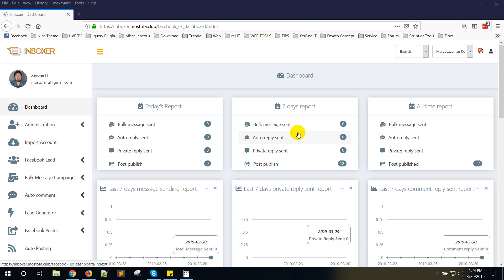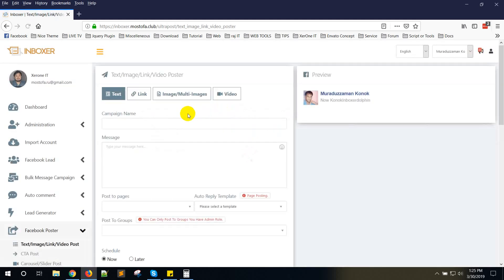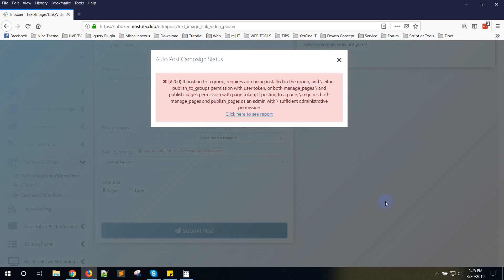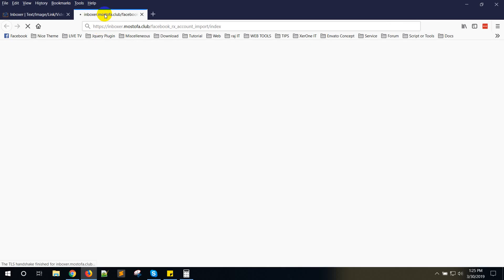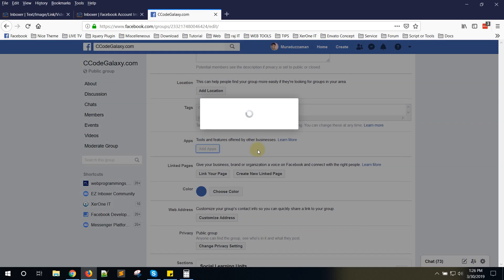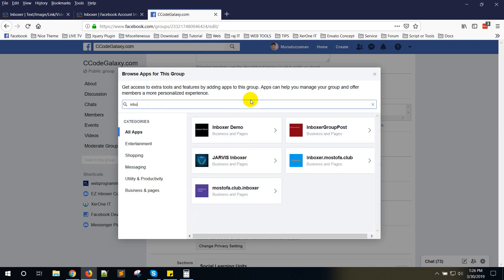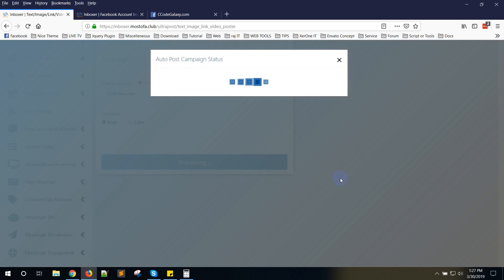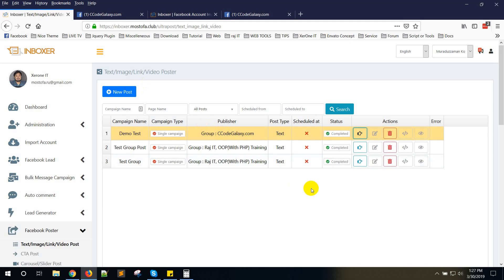How to Install App For Group Posting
EZ Inboxer, Posting Tools, Group Posting